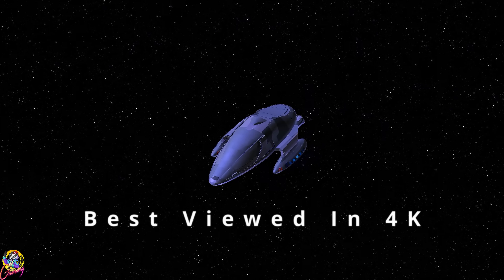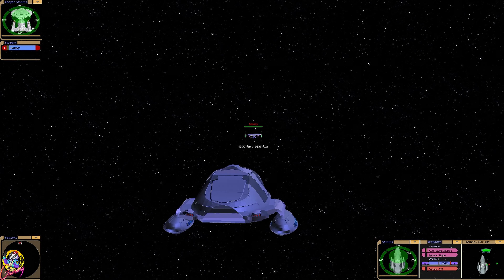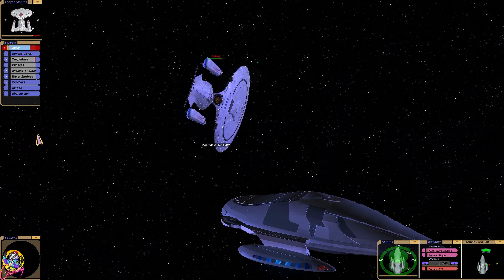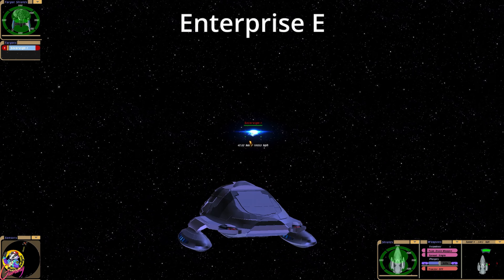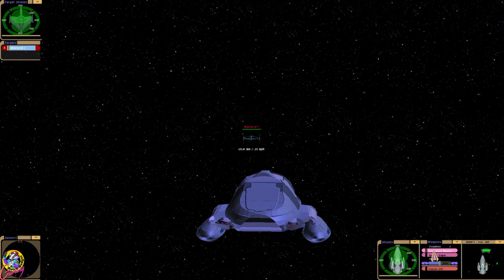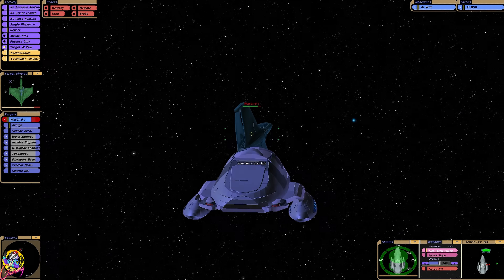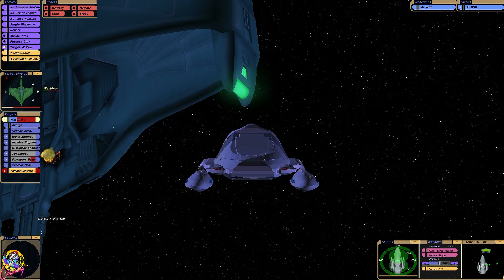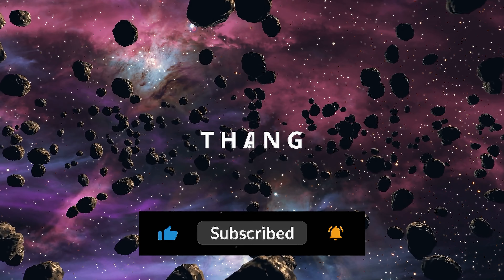Janeway's Armoured Shuttle VS Enterprise D, E & Romulan Warbird - Star Trek Ship Battles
In this video we put the RBG version of Janeway's Armoured Shuttle against the Enterprise D, The Enterprise E and then a Roman Warbird.

Played in Star Trek Bridge Commander Kobayashimaru.

All names will be displayed for 12 months:

Ensigns:  £2.49

Liuetenants: £3.49

Commanders: £4.99

Captains: £6.49